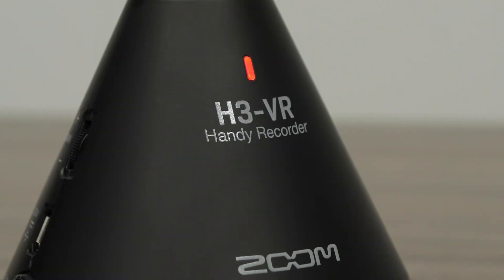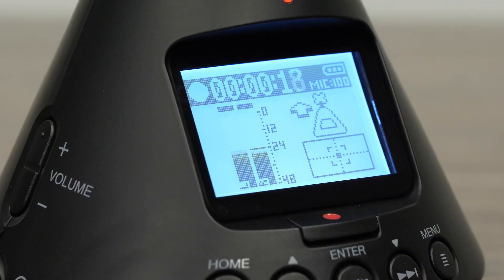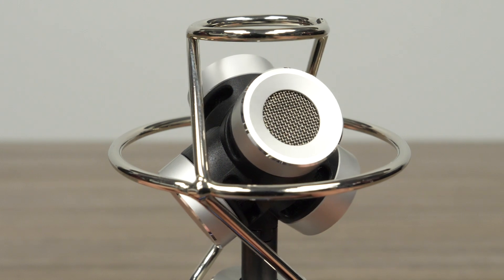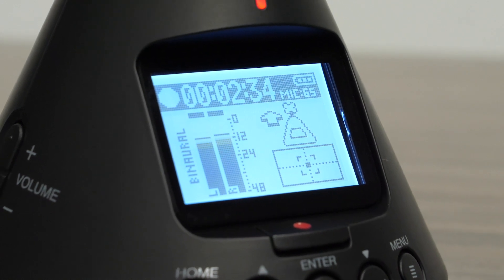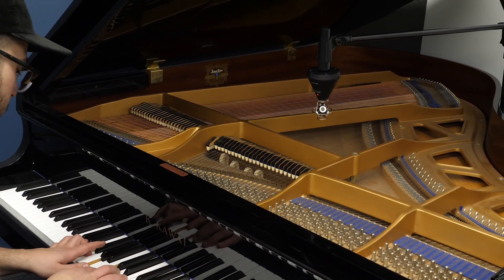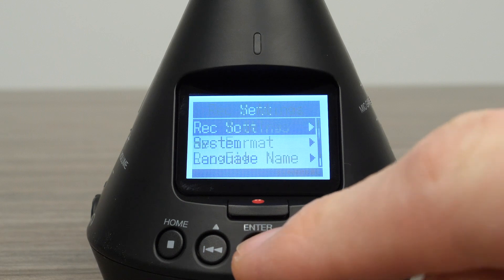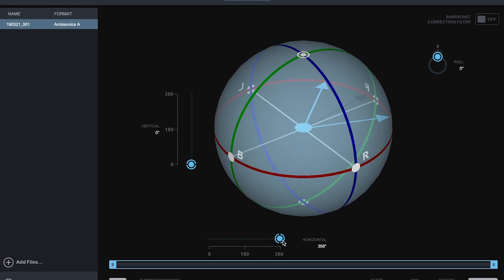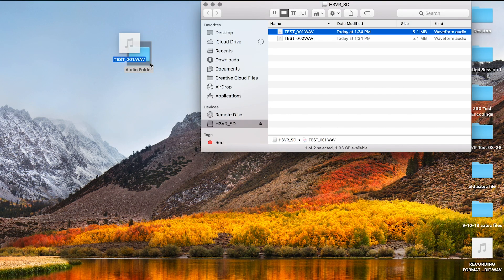Zoom H3-VR: Stereo Recording Formats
Hi, this is John from Zoom, and I’m here to show you how to use the H3-VR to record high quality stereo audio.

The H3-VR’s 360° microphones and advanced binaural and stereo decoding allow you to capture 3-dimensional and immersive sound in a standard stereo format that is easy to edit, process, and share. The Ambisonics microphone array on the H3-VR captures sound from all directions, and then converts this to a variety of formats. The H3-VR has two stereo modes, Binaural and Stereo. You can choose ordinary Stereo, or use the Stereo Binaural format to retain the positioning and realism from the 360 capture.

When recording in Binaural, the H3-VR mimics the way the human ears pick up sound, replicating the way sound is picked up from all sides with spatial characteristics.  This gives you a hyper-realistic recording in a stereo file, especially immersive when listened through headphones. Recording music in this format gives the listener the experience of hearing the sound as if they were standing in the room.

Choose the Stereo Format to record a high quality, standard stereo file, perfect for recording music, interviews, conferences and more.

To set the record format on the H3-VR, enter the Menu, then select Record, Record Format, then either Binaural or Stereo.

Alternatively, you can record in one of the Ambisonics record formats, such as Ambisonics A, then use the Zoom Ambisonics Player software to change the orientation of the recording, and export a Stereo or Binaural file. The iOS remote control app allows wireless control of the H3-VR using the BTA-1 Bluetooth adapter.

Once you have recorded your audio, you can easily transfer the files for playback on your computer.

For more information on Zoom products, please visit zoom-na.com